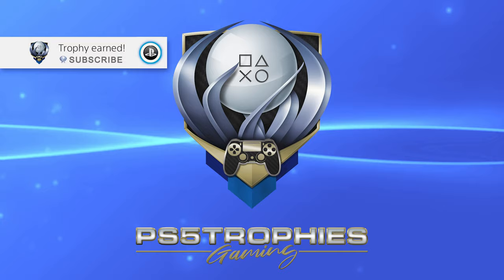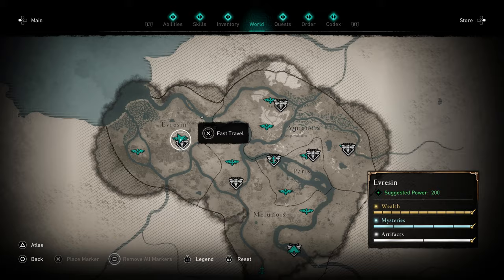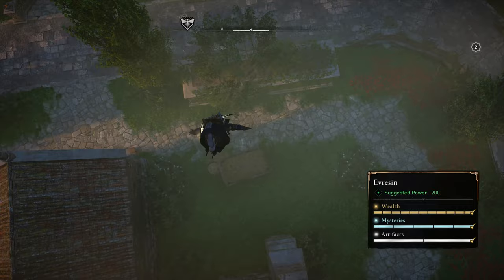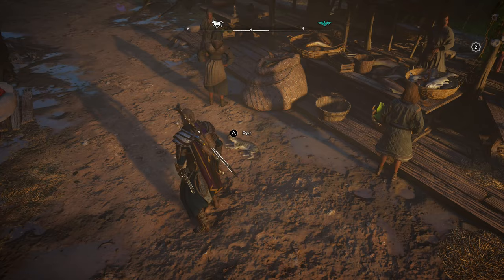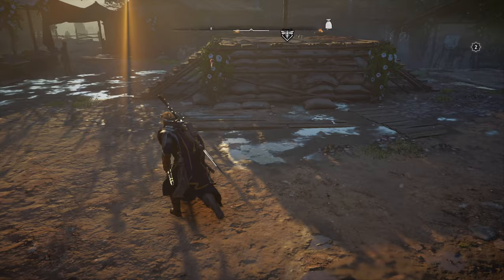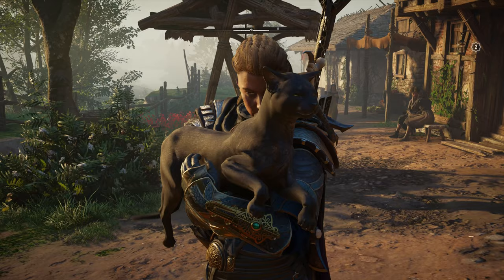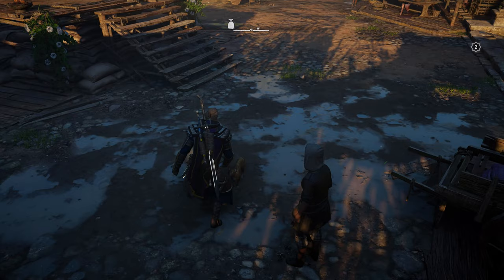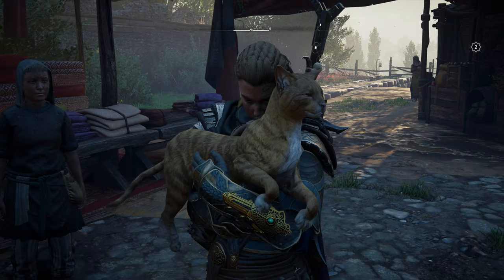Petting the Cats in Assassin's Creed Valhalla's, The Siege of Paris | Pat the Cats Trophy Guide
Assassin's Creed Valhalla Siege of Paris DLC. There are four cats that must be pet in Evreux. This is the largest city in the region called Evresin. There are 4 cats and the first 3 will walk around a bit. If you can't locate a cat, you can fast travel to another region and back to reset pathing.

★  The Siege of Paris includes the following trophies  ★

Do What Is Right
Complete the Siege of Paris campaign (The Siege of Paris).

Know What Is Right
Complete all territories of Francia (The Siege of Paris).

We Nobles Three
Defeat all three Frankish Nobles (The Siege of Paris).

Vive la Résistance
Reach maximum Infamy in the Rebel Missions (The Siege of Paris).

Future Past
Enter the Assassin Bureau in Francia (The Siege of Paris).

Bad Bull
Defeat the Ghost Auroch Boss (The Siege of Paris).

Vendange
Kill an enemy with a scythe while wearing the full Reaper armor set (The Siege of Paris).

Pat the Cats
Pat all the cats in Evreux (The Siege of Paris).

Lèse-majesté
Complete 10 Rebel Missions (The Siege of Paris).